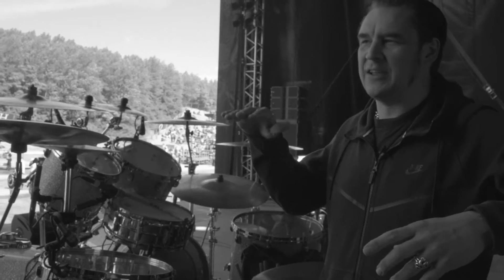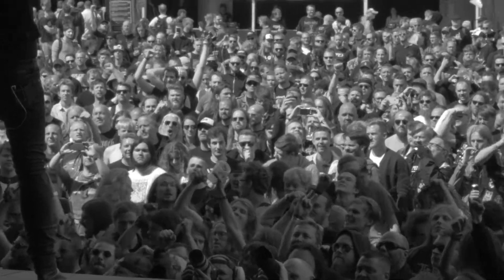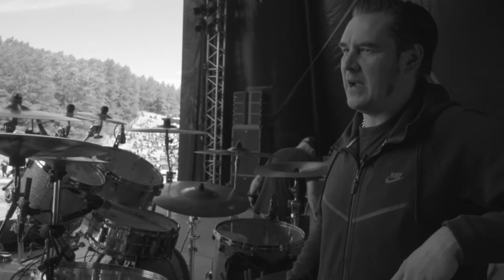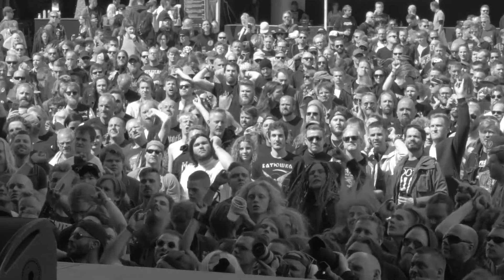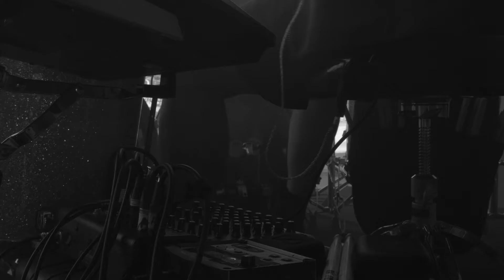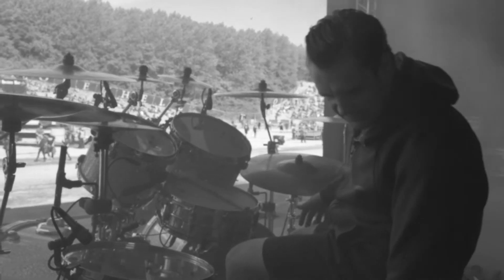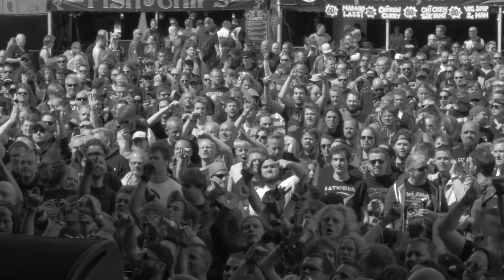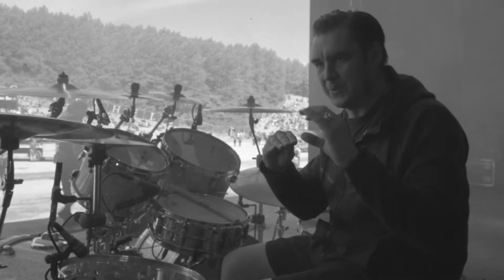Roland All Access: Adrian Erlandsson, Drummer for At the Gates, and Hybrid Drums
Roland All Access: Adrian Erlandsson, At The Gates and Roland Hybrid Drums

Hybrid drumming combines technology with acoustic drums, so you can reinforce and complement your acoustic drum sound by adding electronic sounds. More drum sounds, improved sound quality, higher production values for your performance – with hybrid, the possibilities are endless.

Every now and then a song needs a sound that you might not have in your acoustic arsenal. It might be something simple such as a cowbell or clave, a second snare or china cymbal, or perhaps something electronic like an 808 kick drum or a vocal sample… maybe even a backing track or click track. A single electronic pad and module could solve all your problems — opening up a world of sonic possibilities to make you a versatile and indispensable drummer.

Adrian Erlandsson of At The Gates explains how he is using Roland Hybrid Drums to expand the range of sounds his is able to produce from his drum set.